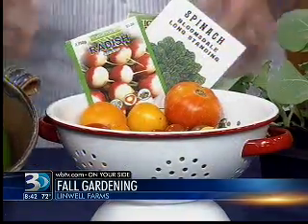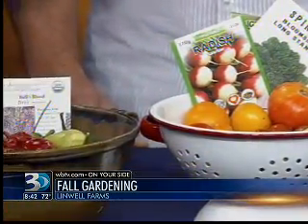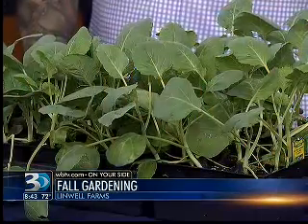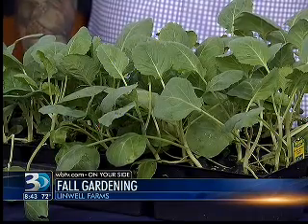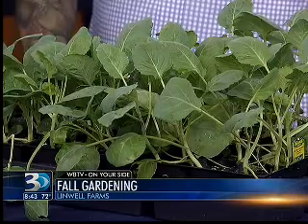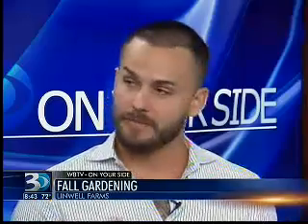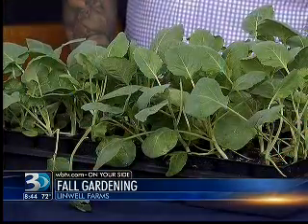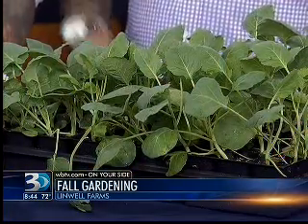09.16.14: AM Bounce #2 | Linwood Farms & Fall Garden Prep